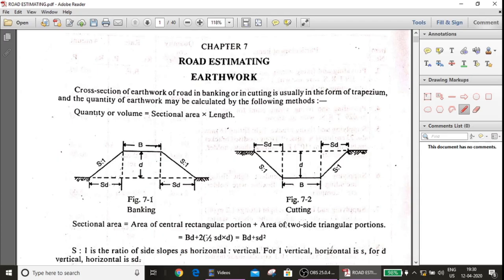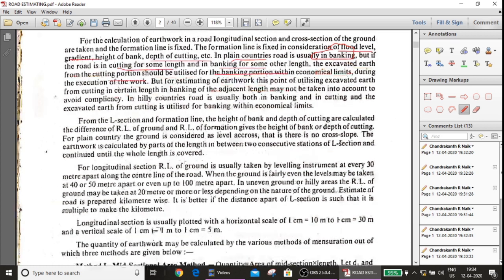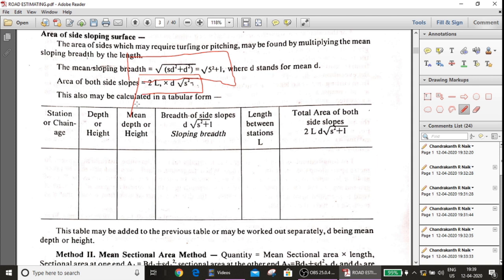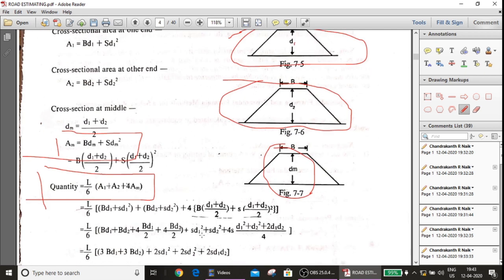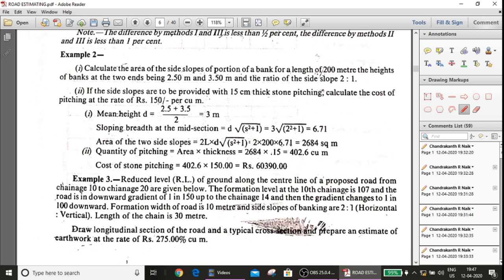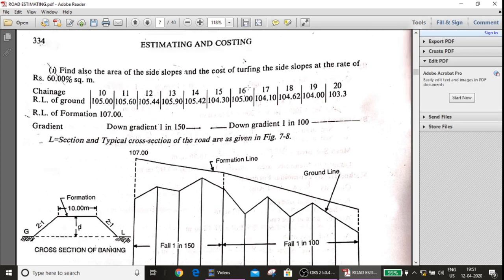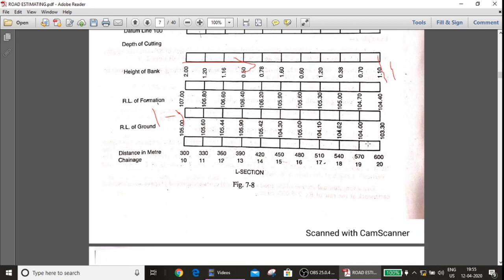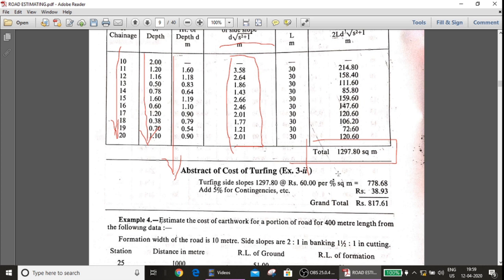Estimation Of Road Part 1 with Examples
Module 2,8th sem,Civil Engineering,VTU